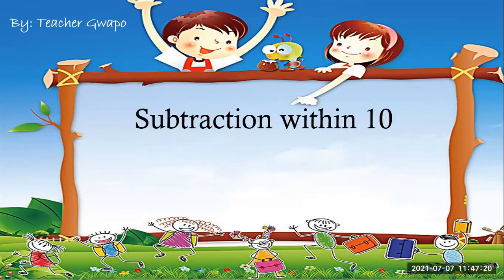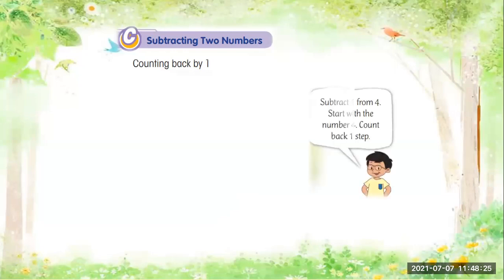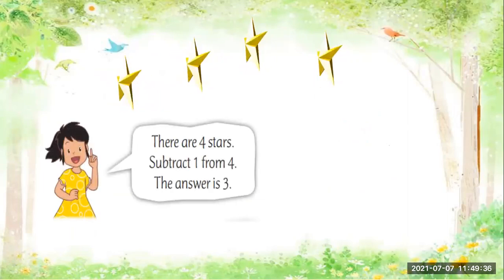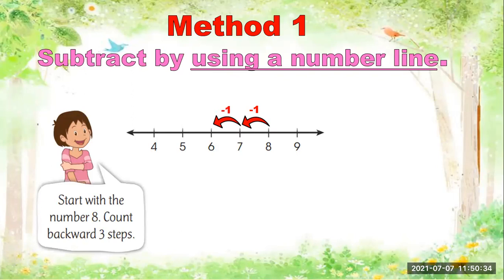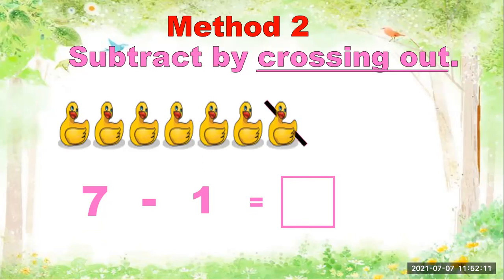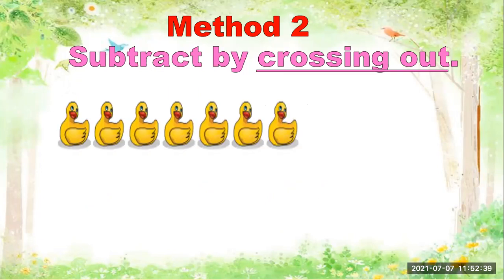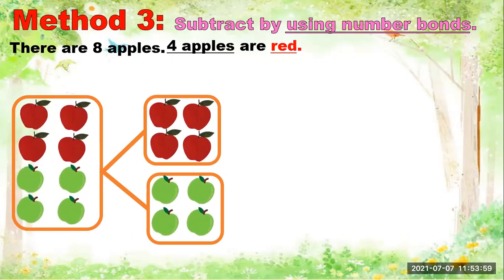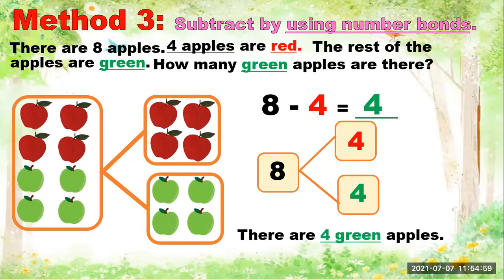Subtracting Two Numbers for Grade 1 Students Using 3 Methods by Teacher Gwapo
Watch and Learn about "Subtracting Two Numbers for Grade 1 Students Using 3 Methods" with Teacher Gwapo...

and give thumbs up if you learn from this video...
and share to your friends so many will be bless...